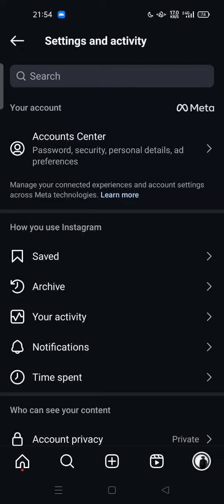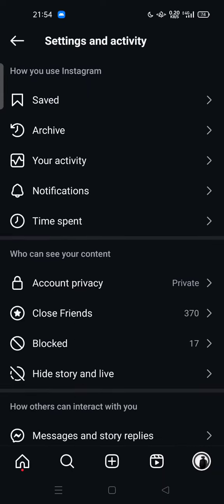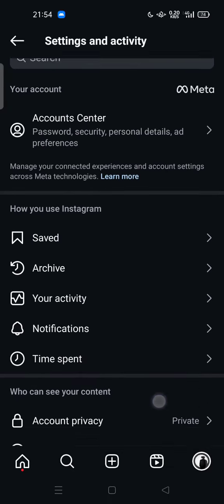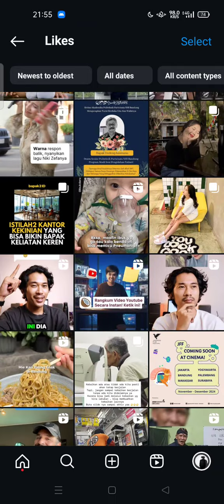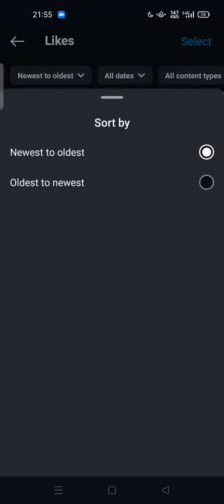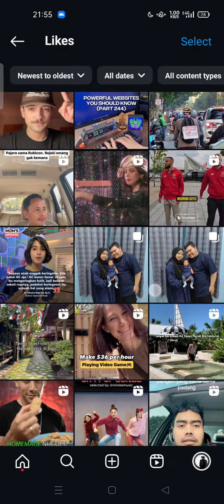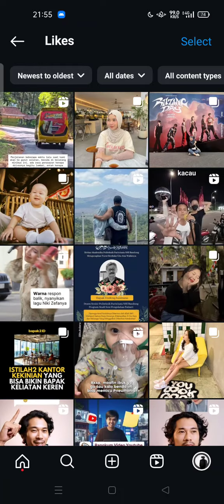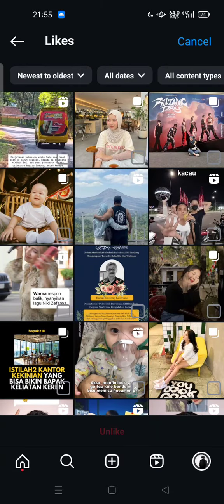👍 QUICK: How To Delete And Remove All Likes On Instagram | Troubleshooting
How To Delete And Remove All Likes On Instagram | Troubleshooting.